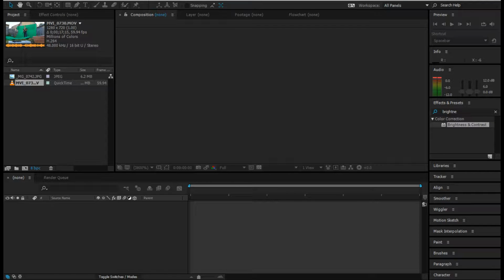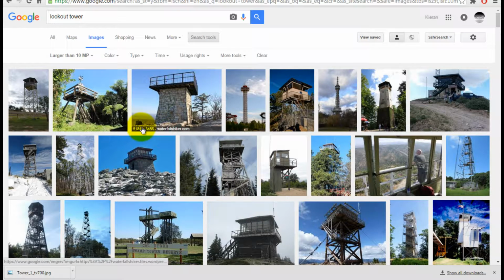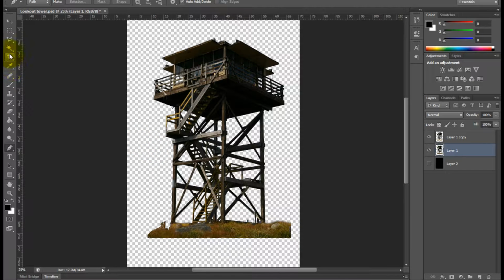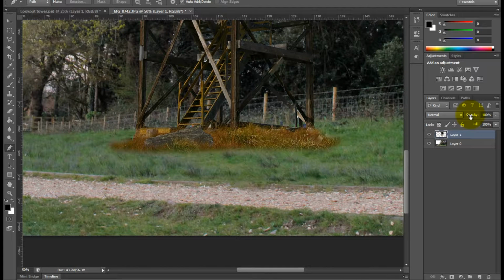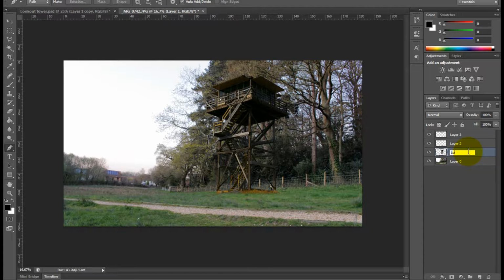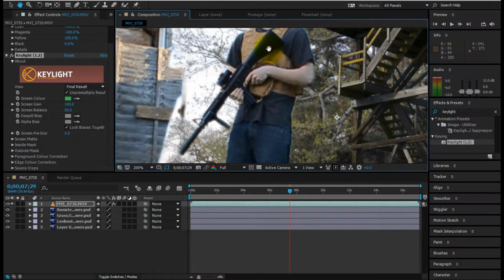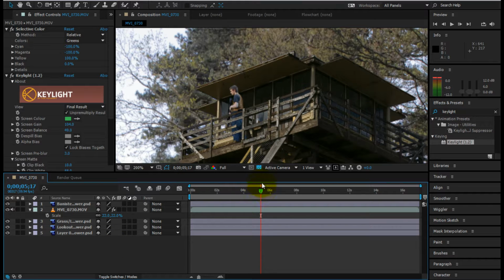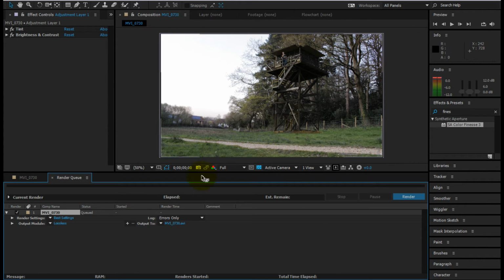How to Composite Still Images and Green Screen Footage in Adobe After Effects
In this tutorial I will show you how to add a military style lookout tower in to your scene, and then place an actor/actress inside using a green screen.

You will need:
A green screen
Adobe After Effects
Adobe Photoshop